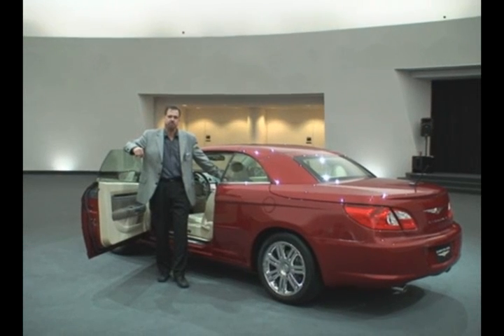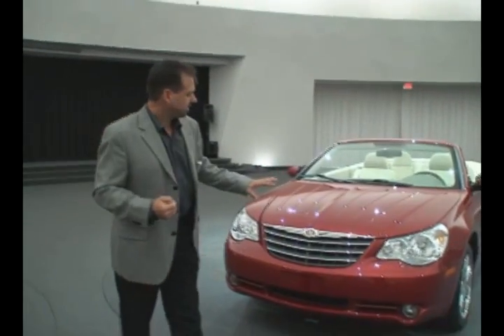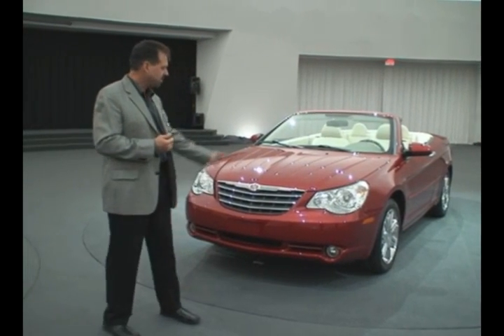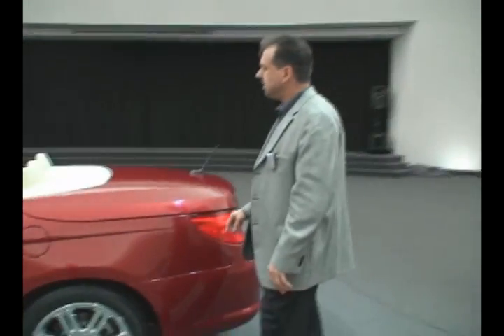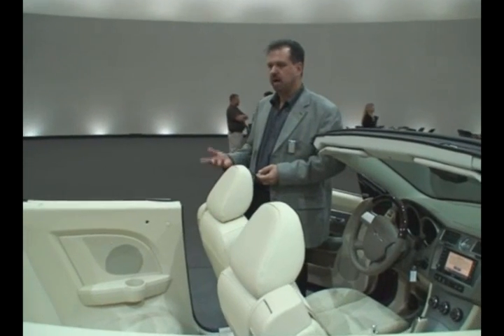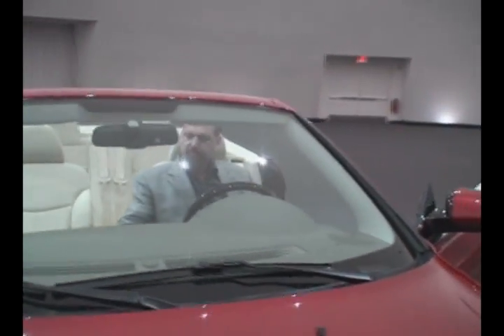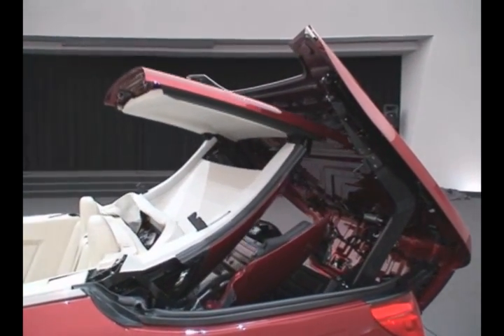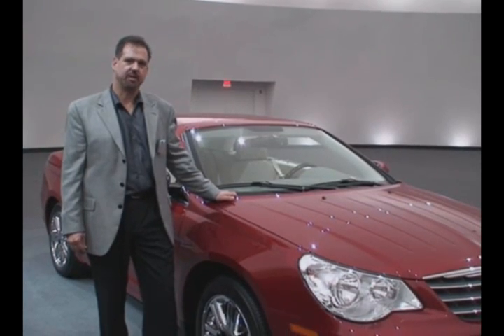2008 Chrysler Sebring Convertible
Joe Dehner, Director Sebring Interior/Exterior Design, gives a walkaround tour of the 2008 Chrysler Sebring Convertible and demonstrates its retractable hardtop. NOTE:  This is a very pre-production model so it makes some crazy sounds that are not present in the actual vehicle being sold to consumers.